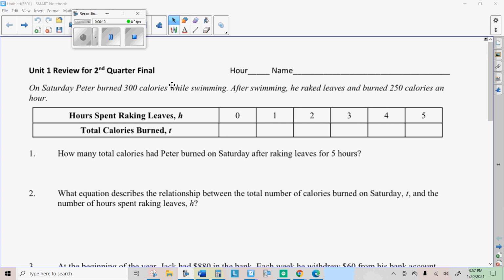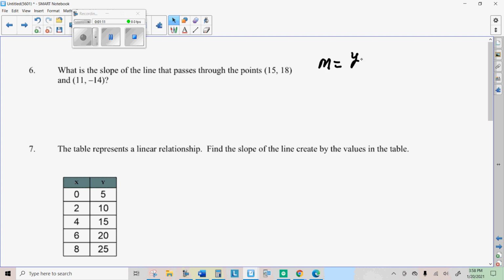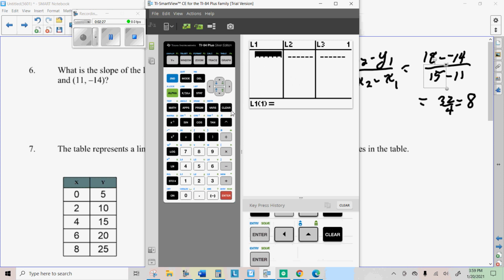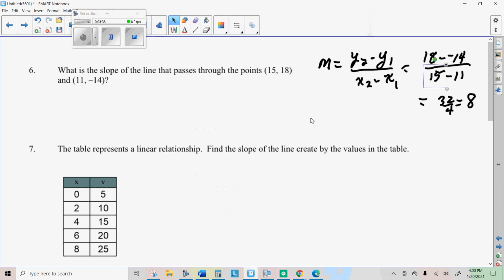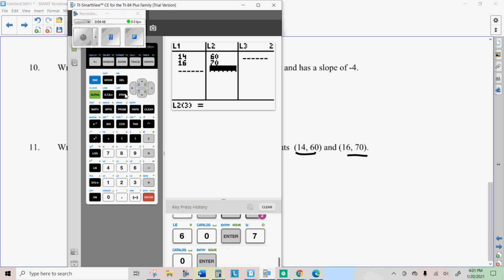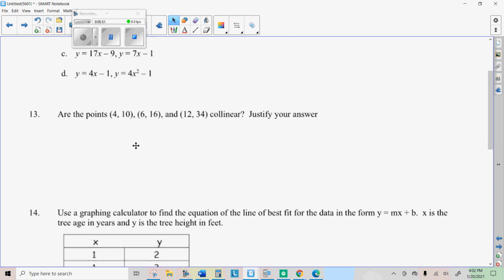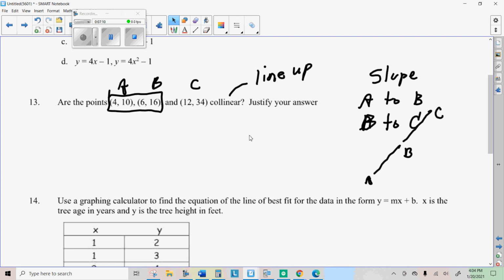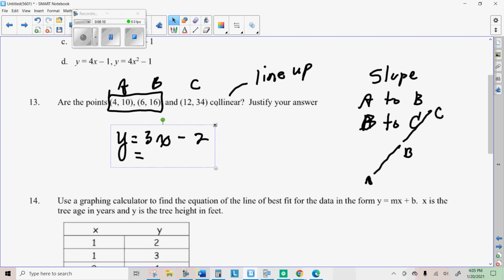Q2 Unit 1 Review